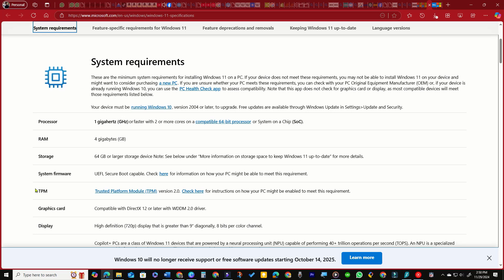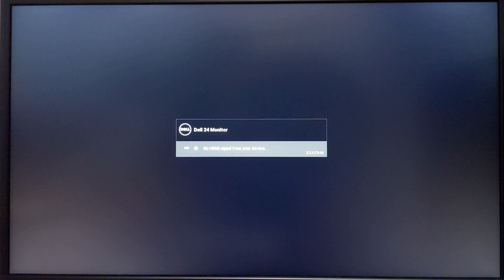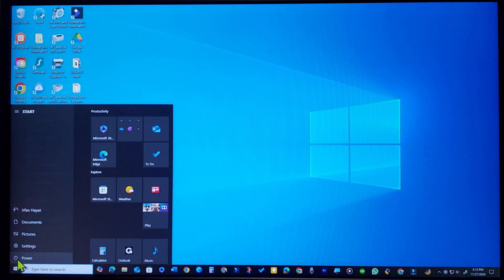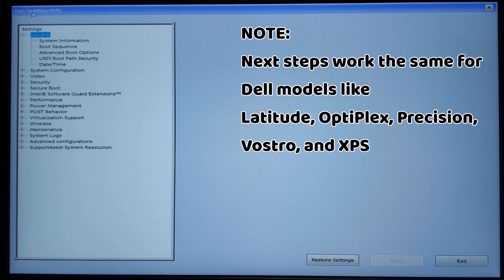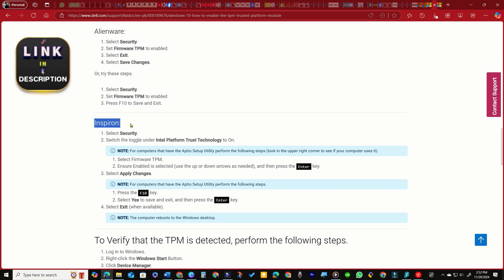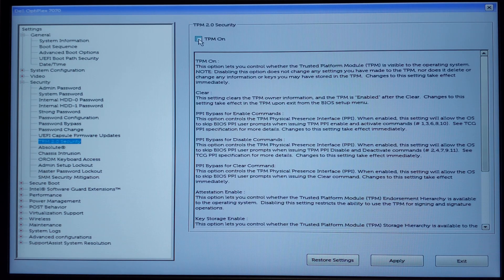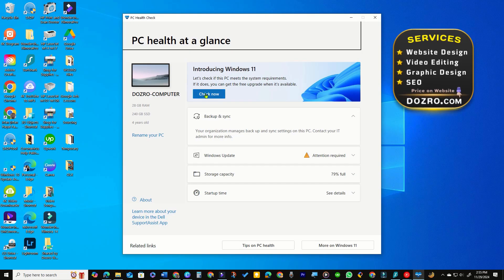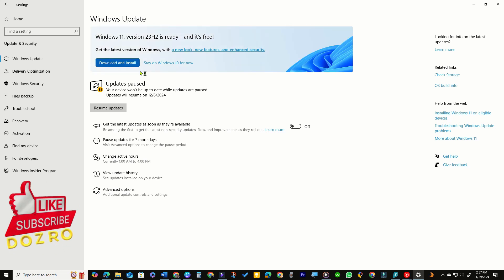How to Enable TPM 2.0 in Windows 10 PC [Dell BIOS settings]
In this video, we guide you through the essential steps to enable TPM 2.0 on your Dell computer, a crucial requirement for upgrading to Windows 11. Watch as we navigate the BIOS settings, ensuring your TPM is activated successfully. We'll also confirm TPM activation using the PC Health Check app, paving the way for your Windows 11 upgrade.

⭐ Helpful Resources ⭐